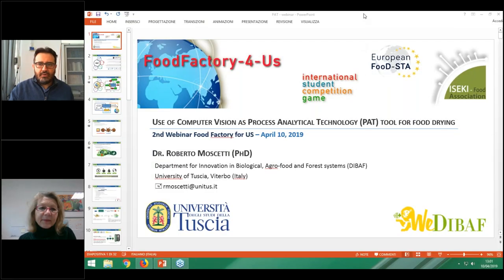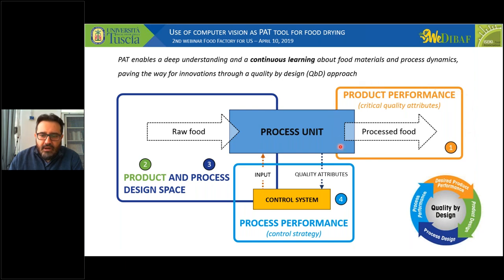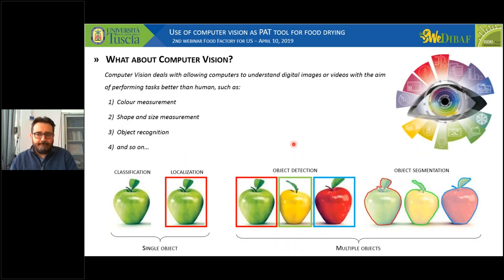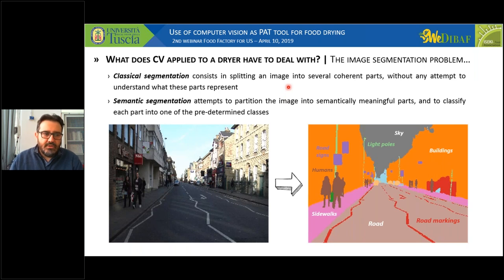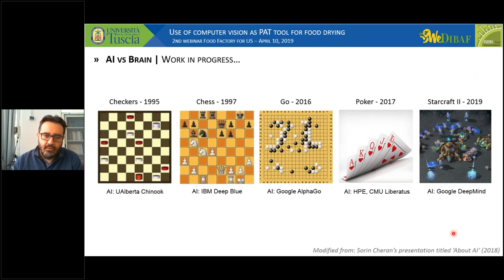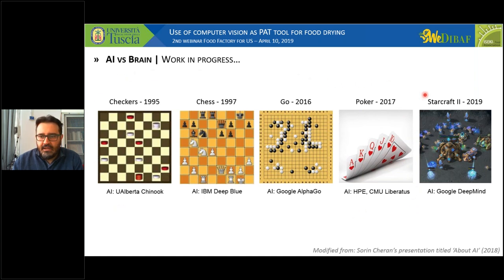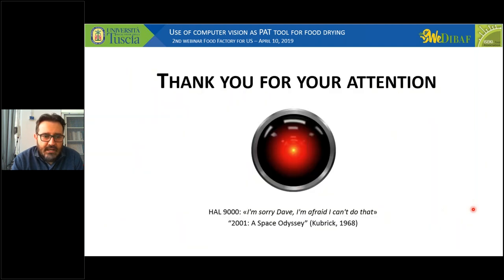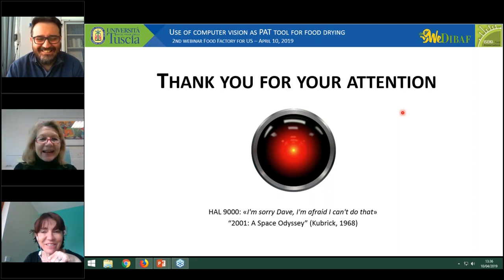FF4Us 2019 Use of computer vision as process analytical technology PAT tool for food drying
Drying is an effective and viable preservation process and is among the oldest and most widespread of all postharvest operations. Drying significantly extends the shelf-life and nutritional quality of fruit, vegetables, spices and herbs as well as meat and fish. The drying process consists of three main interlinked steps that can be summarized as: (1) product formulation or treatment selection, (2) dehydration process and (3) quality and properties assessment. In the absence of sufficient moisture, microorganisms grow slowly and moisture-mediated reactions responsible for undesirable chemical changes do not function properly. Beyond extending shelf life, drying can substantially reduce storage and shipping costs by enabling storage at room temperature and reducing weight and packaging volume.
Drying technology varies from simple methods such as sun drying to more sophisticated techniques such as instant controlled pressure drop drying. Surprisingly, modern drying technology does not always produce the highest commodity quality or value. Drying is a relatively complex, dynamic, unsteady and nonlinear process that is affected by the properties of the wet material, the scale of production and compliance with regulations (e.g. European Organic Regulation), as well as operating and environmental conditions. Such factors can impact quality traits including colour, texture, size and shape as well as organoleptic, nutritional and functional properties and thus result in reduced consumer acceptance. Drying is one of the most energy-intensive processes in the food industry and potentially contributes to climate change as most dryers use fossil fuels.
In order to alleviate these issues, the goal of new drying technologies should be to simultaneously maintain product quality and value, maximize drying rate and minimize environmental impact. “Smart drying”, one of the newest and most promising of emerging drying techniques, involves the use of sensors, tools (e.g. emerging non-destructive technologies) and practices (e.g. monitor and control of quality and drying parameters and/or the conditions of the dryer, etc.) for enhancing drying efficiency. Moreover, smart drying can be cost-effective in both real-time monitoring of food quality and dynamic controlling of operating conditions through the entire drying process. Smart drying is a multi- and inter-disciplinary sector and its recent developments embrace the following R&D areas: artificial intelligence, biomimetic, computer vision, microwave/dielectric spectroscopy, hyper-/multispectral imaging, magnetic resonance imaging, ultrasound imaging, electrostatic sensing and control systems for the drying environment.
The webinar aims at giving an overview on new emerging computer vision technologies applied to proactively and non-destructively detect and monitor changes in quality parameters of food during drying. The webinar provides knowledge and information to encourage additional research to develop low-cost dynamic multi factorial process control strategies (based on a Quality by Design approach) using machine learning architectures to produce quality dried products while reducing the environmental impact of the drying processes.